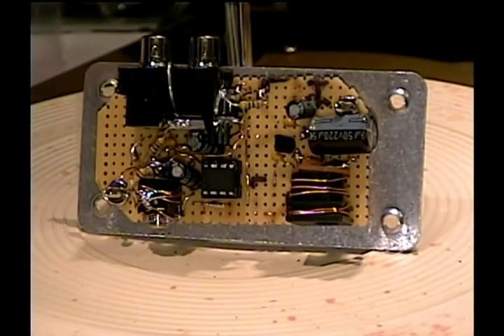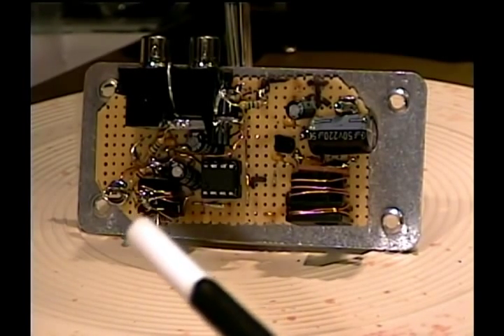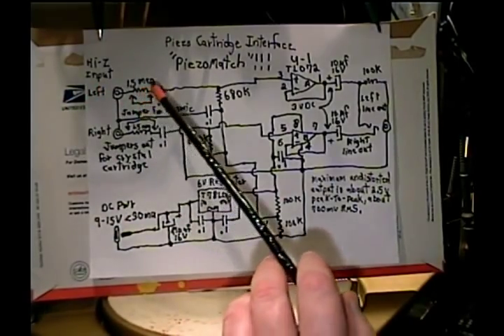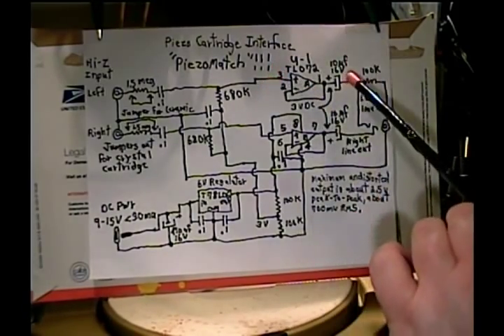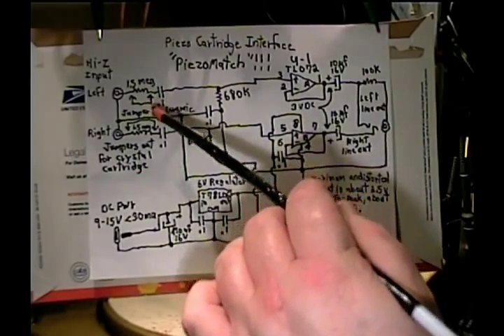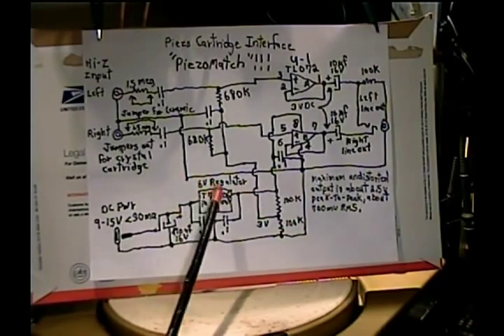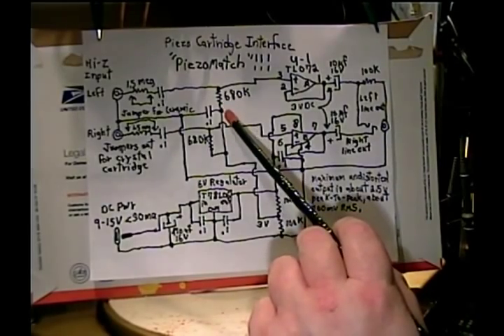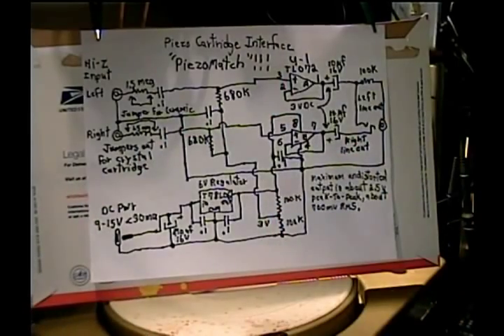PiezoMatch Impedance Converter.mp4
I show the schematic of the PiezoMatch and go over technical details of its design and operation. This circuit provided optimum cartridge load and impedance conversion in the Collaro Record Changer Demo, giving stunning sound from a 50+ year old crystal cartridge. I highly recommend my circuit to anyone who desires to play a ceramic or crystal cartridge through a line input on solid-state equipment!